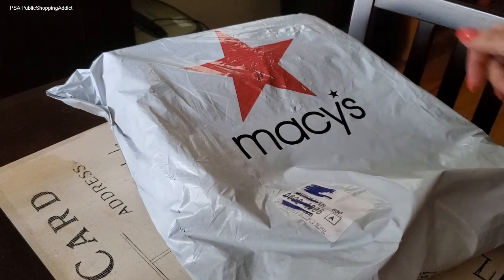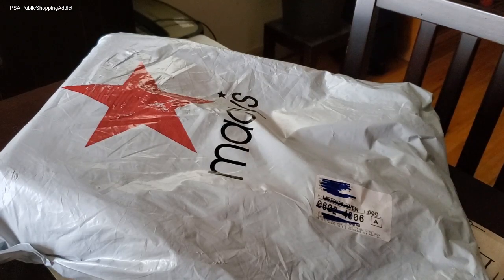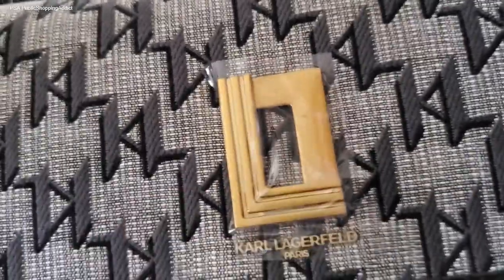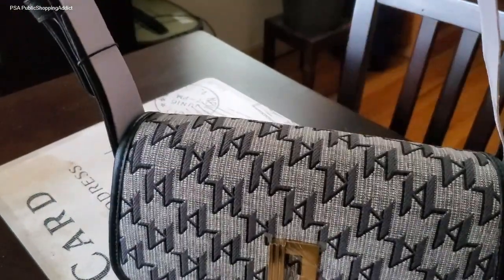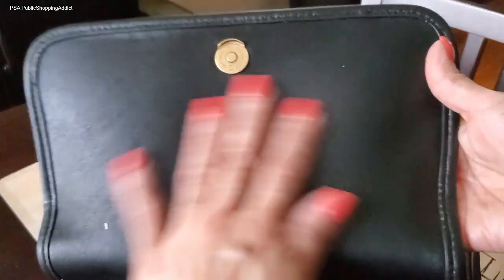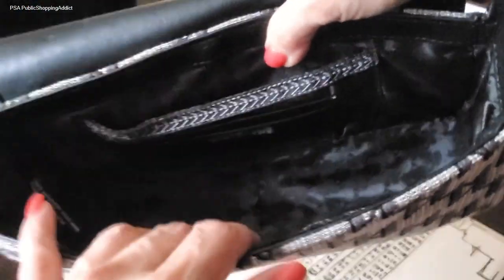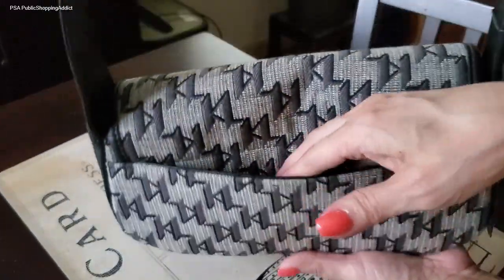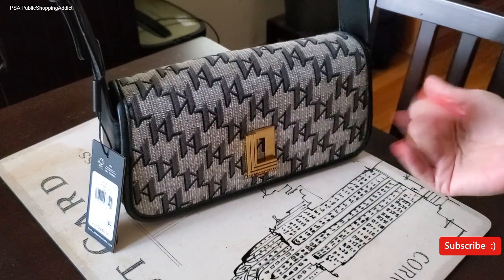Unboxing Karl Lagerfeld | Lyon Baguette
It's a KL reveal of this cute baguette style bag.

I'm on Insta! @psa_publicshoppingaddict